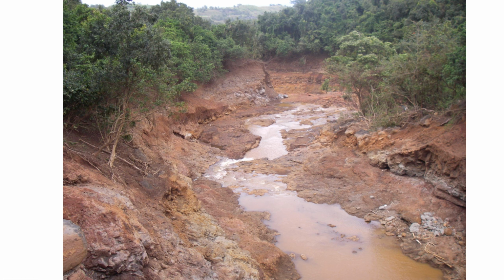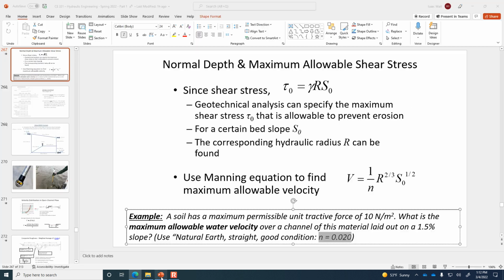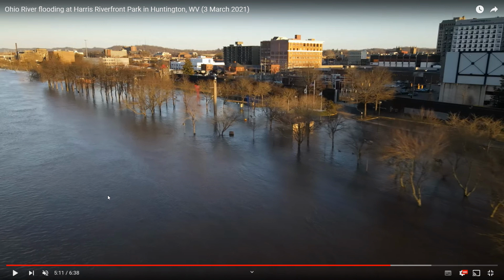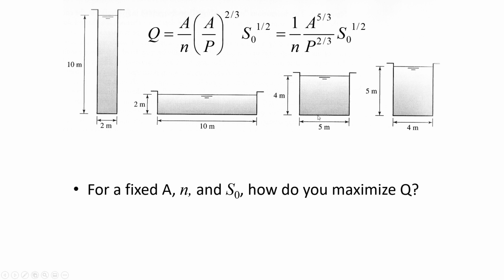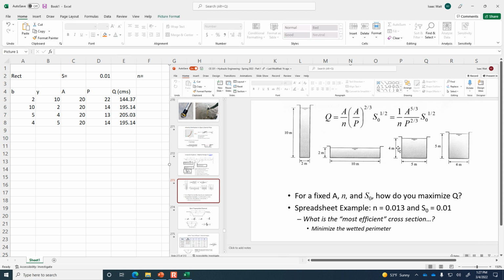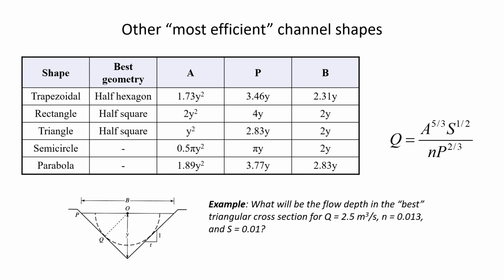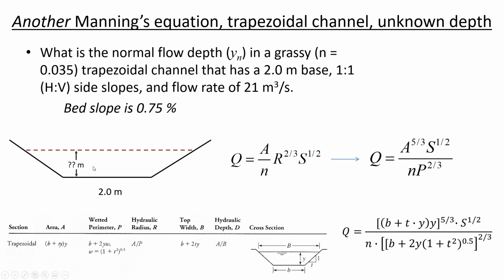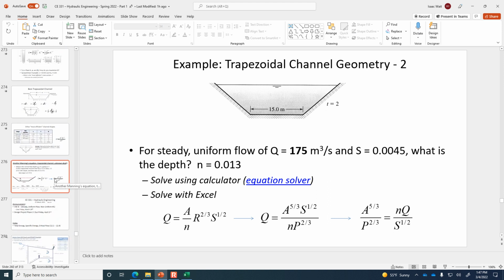Hydraulic channel efficiency and resistance to flow - CE 331, Class 22 (4 Mar 2022)